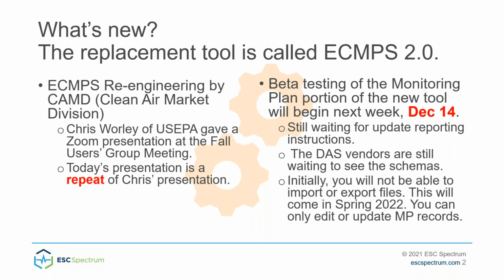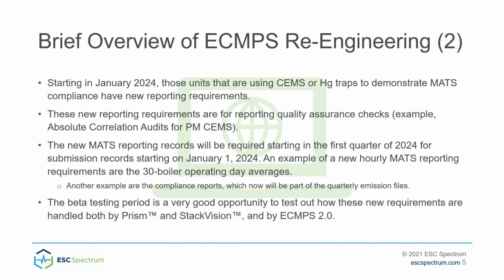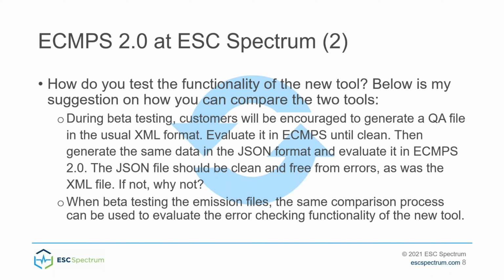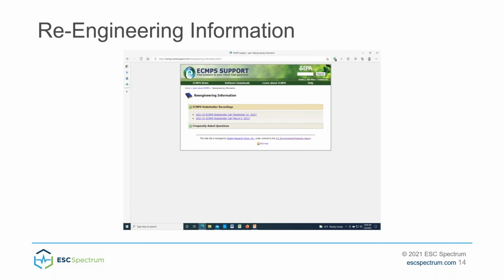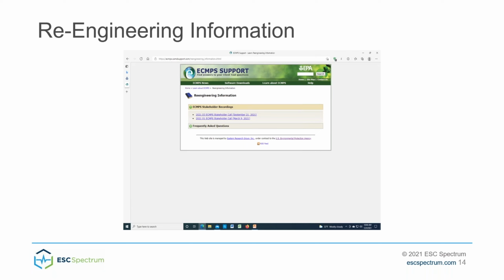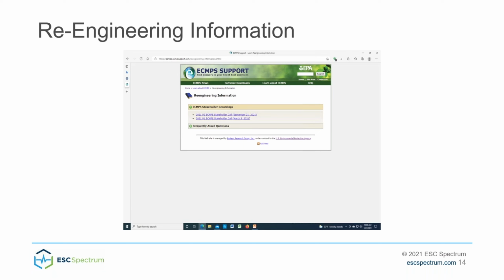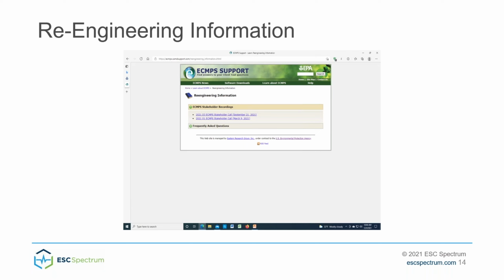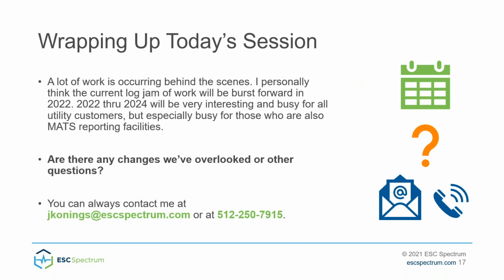ECMPS 2.0 Webinar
The Clean Air Markets Division (CAMD) is in the process of replacing the outdated ECMPS tool – now over a decade old – with a new, web-based tool, ECMPS 2.0. In this webinar, we will cover the implications of the transition to ECMPS 2.0 as well as the ways ESC Spectrum will support you during the ECMPS transition time.